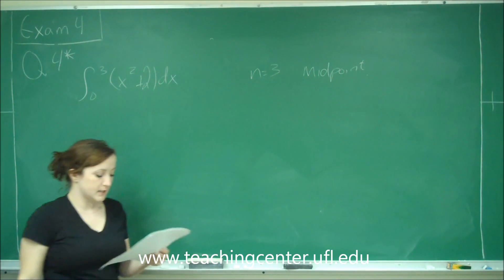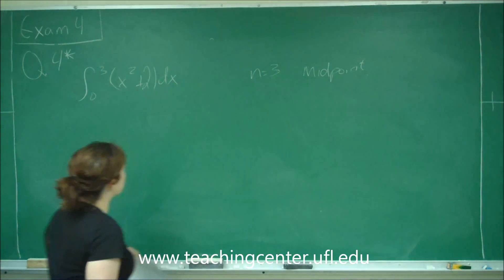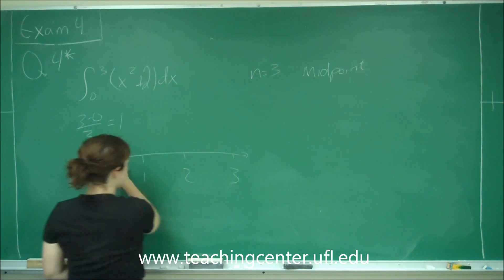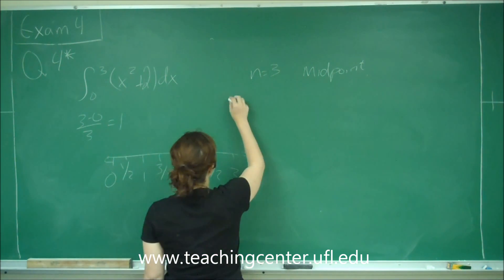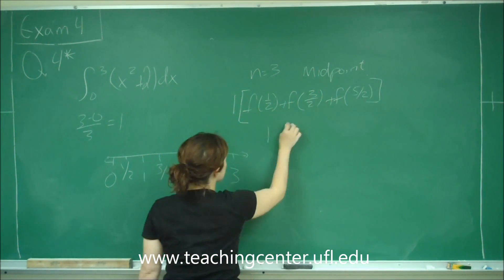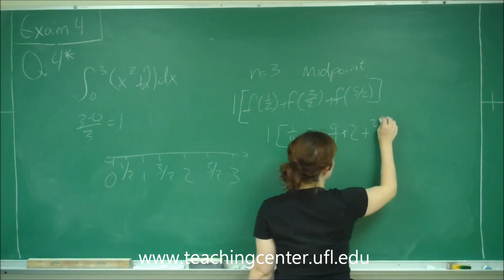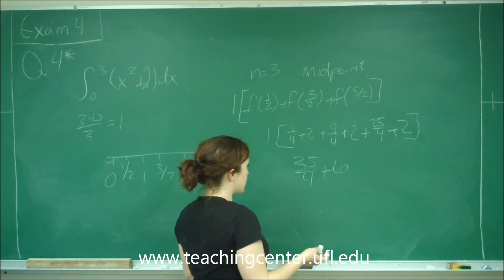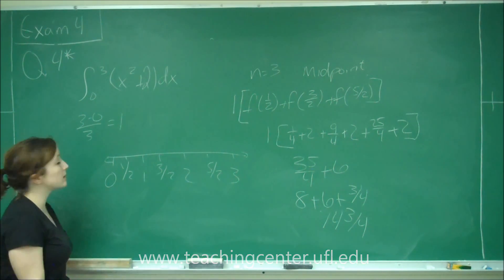Part 2, Problem 4 (tear-off)